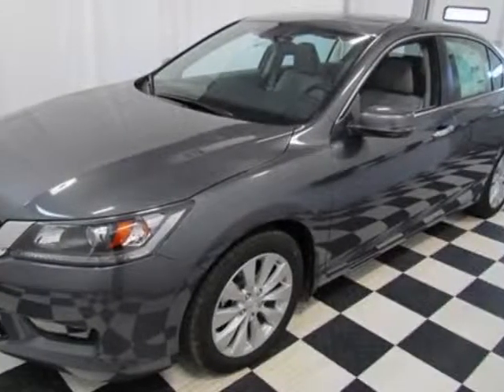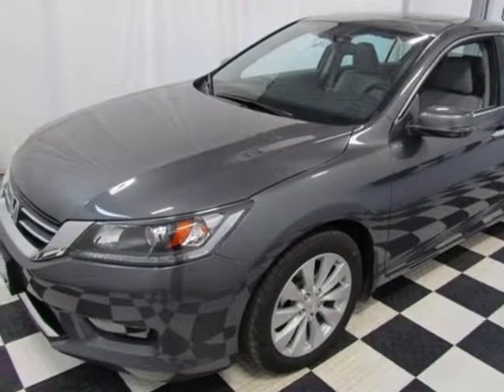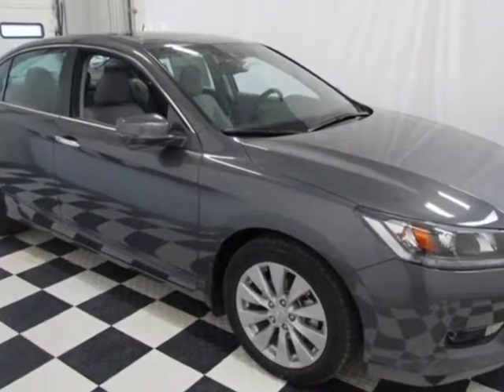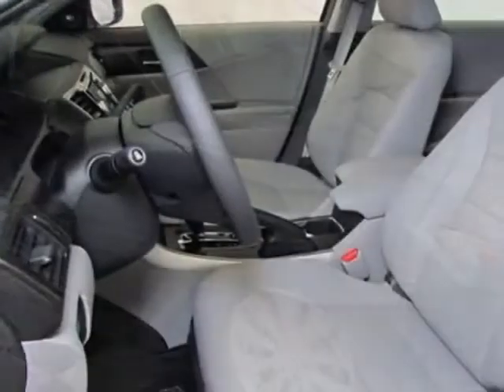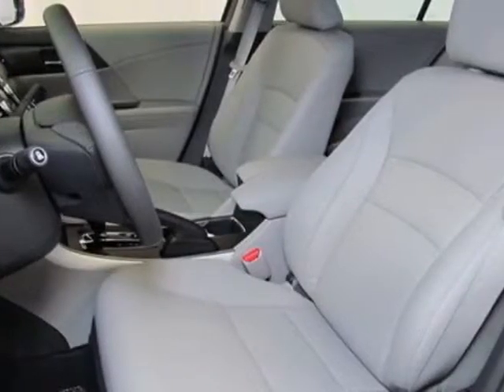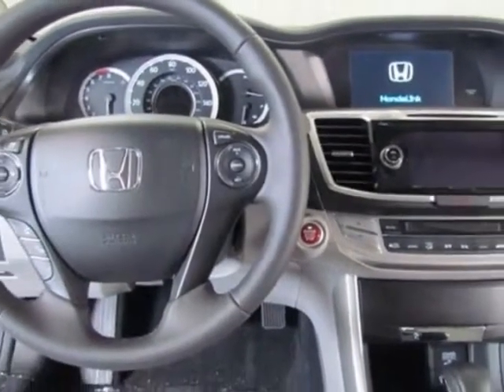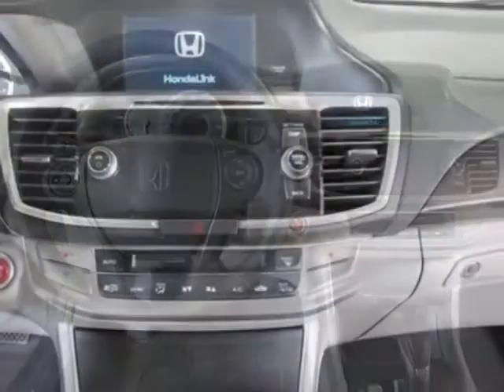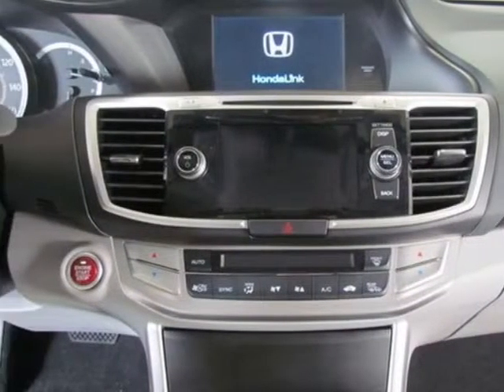2014 Honda Accord EX-L Sedan Sedan - Easley, SC